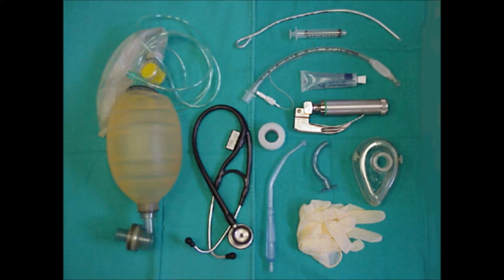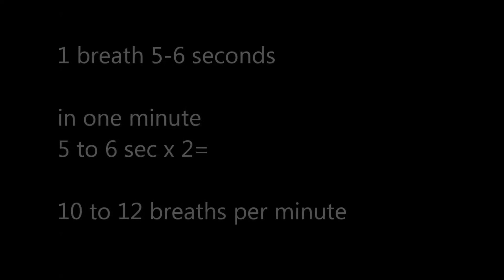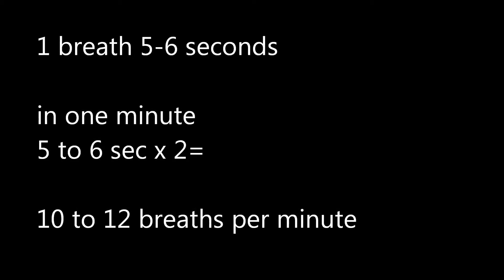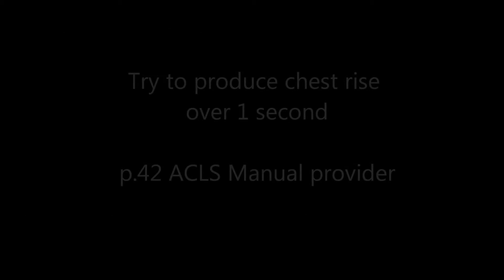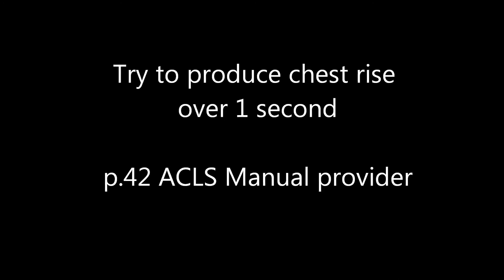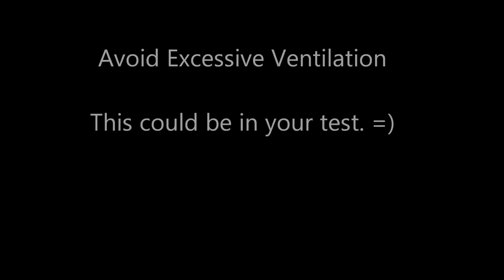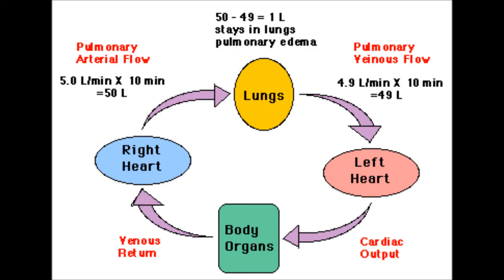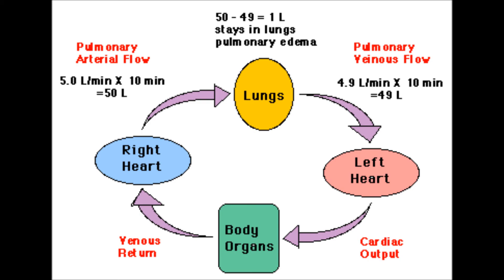ACLS Ventilation in respiratory arrest, When to use advance airway?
Ventilation in respiratory arrest